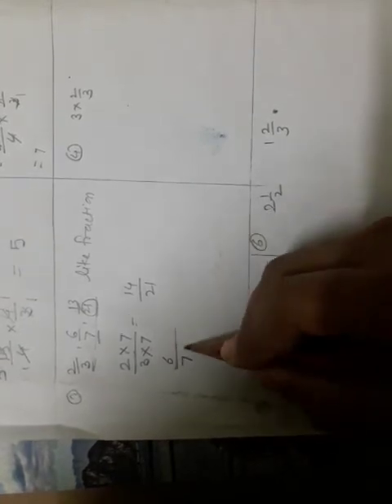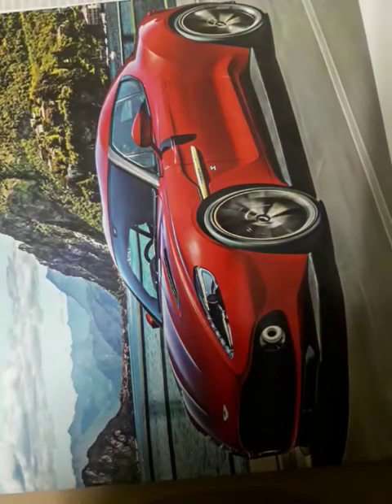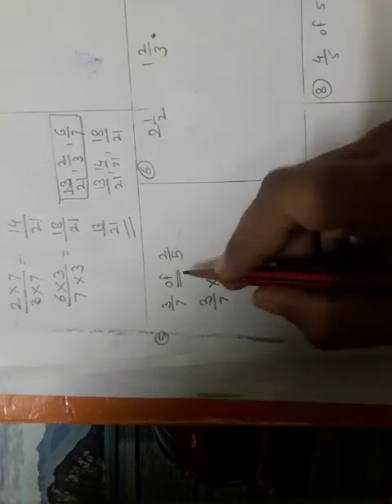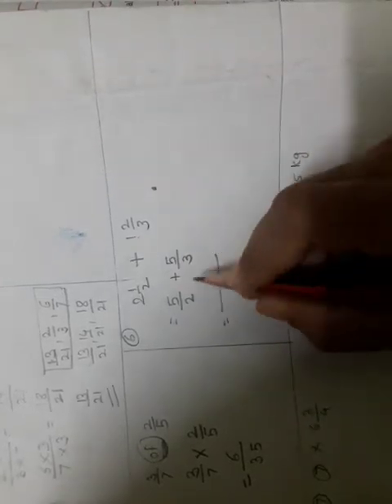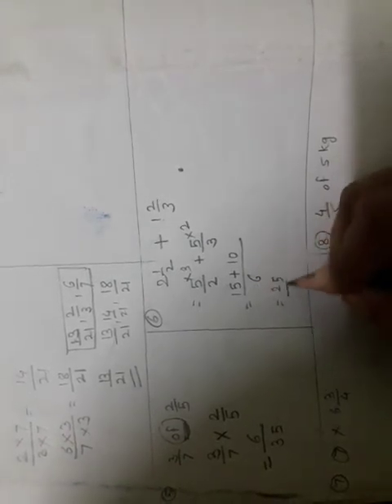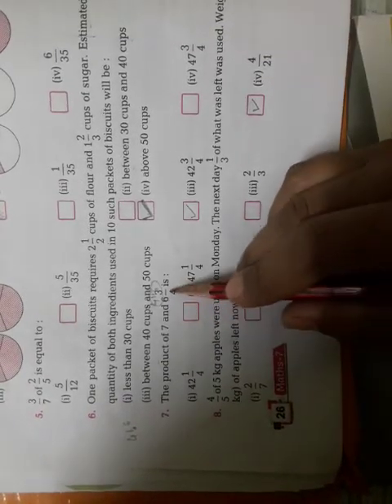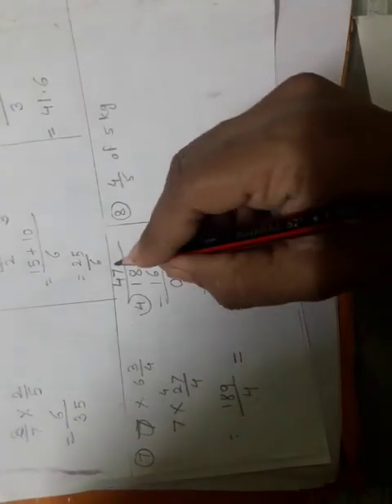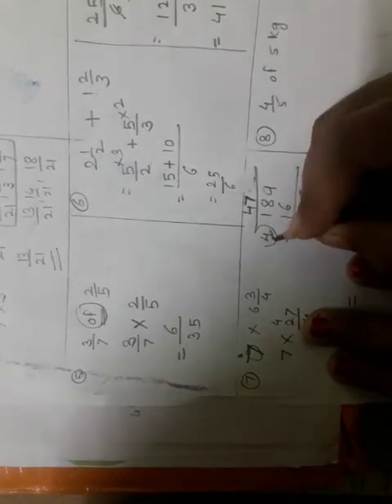Std 7th chapter 2 -fractions-Revision- Mental maths questions